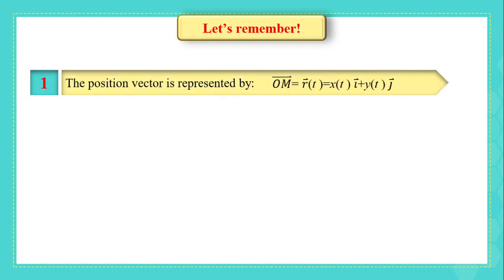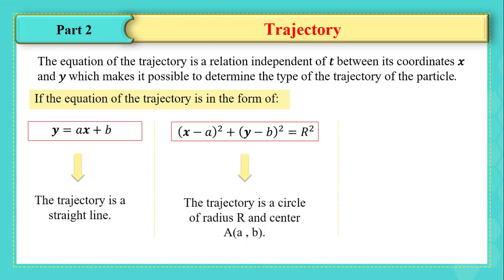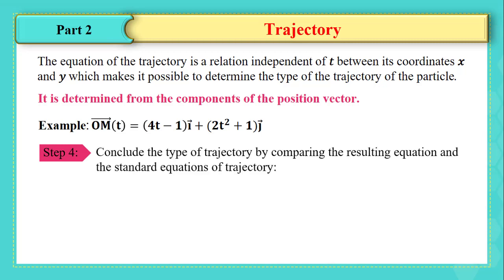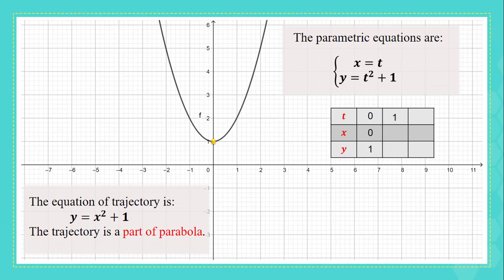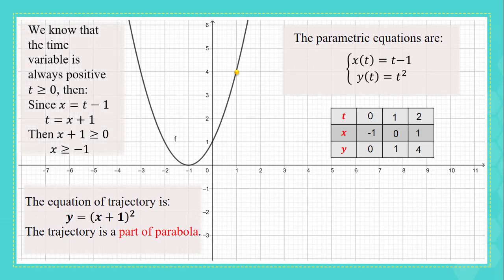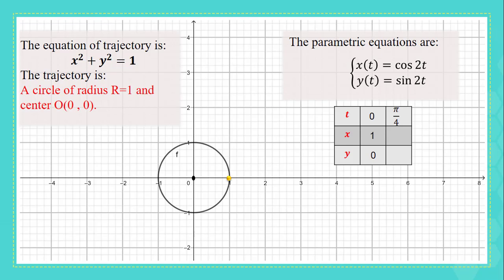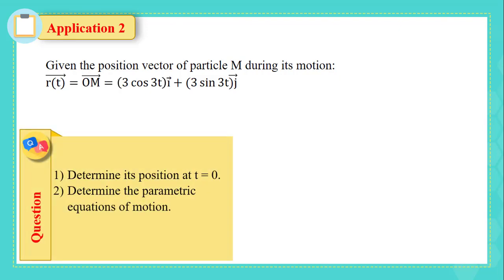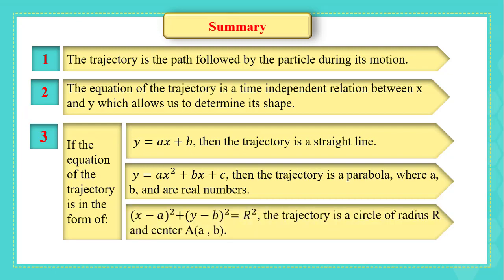G11 Phy Ch7 Kinematics 1 vid 2 of 5 En 20 21